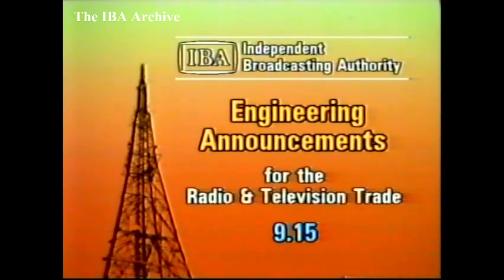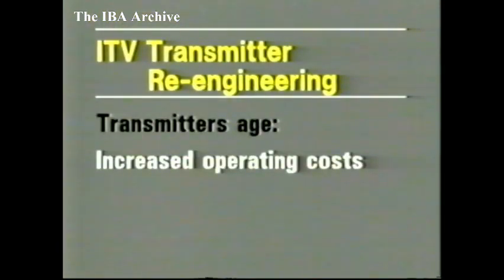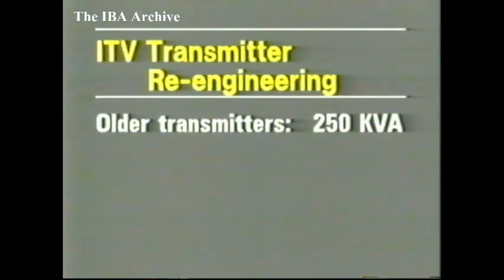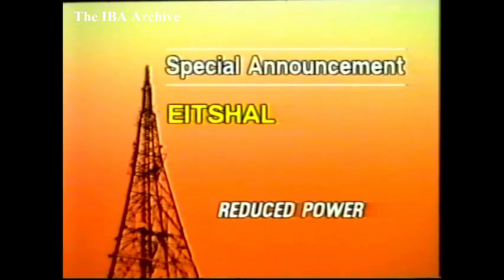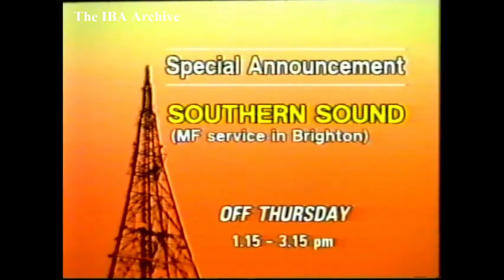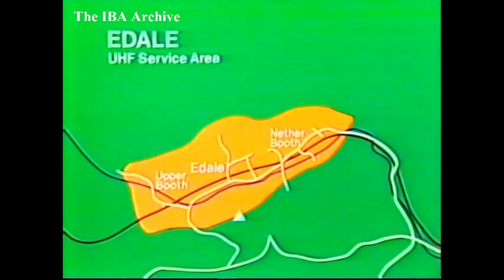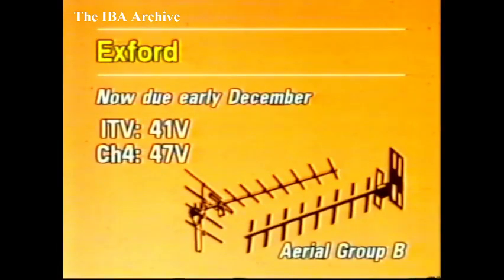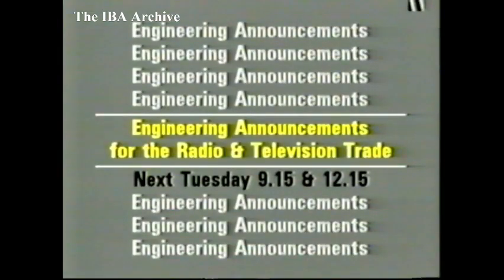IBA Engineering Announcements - 18 November 1986 'ITV Transmitter Re-Engineering Plans'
ALL SOURCE MATERIAL ARE CONVERTED AS RECORDED/DUBBED/ORIGINALLY RECEIVED

These recordings are from original IBA (Independent Broadcasting Authority) RoT tapes.

Digitally converted from VHS by Liam Mustapha

This video/channel is non-profit and is for archival purposes only.